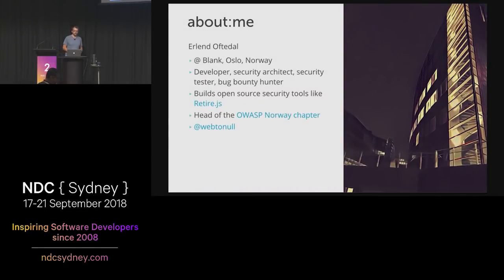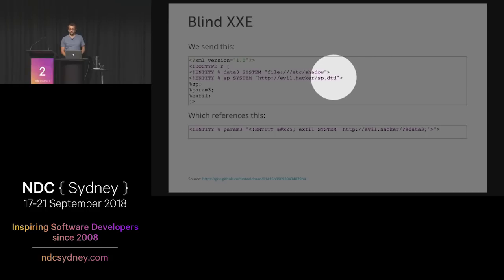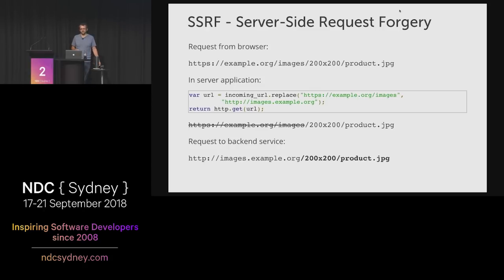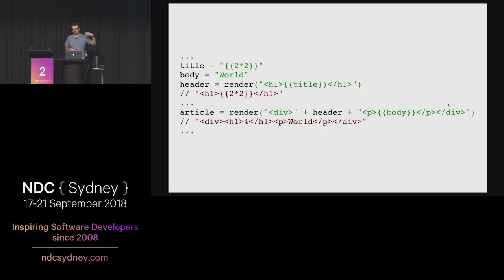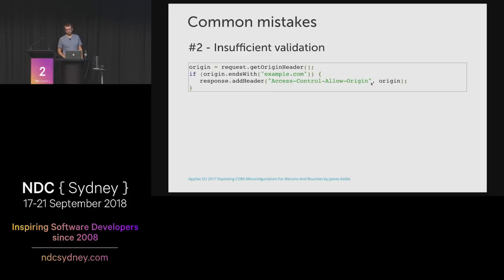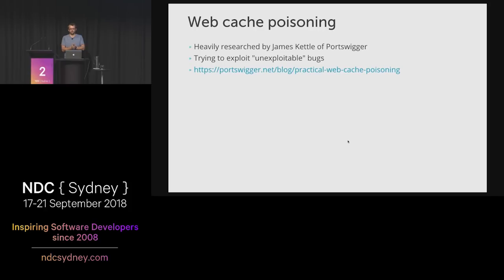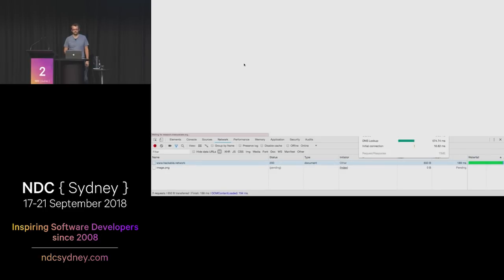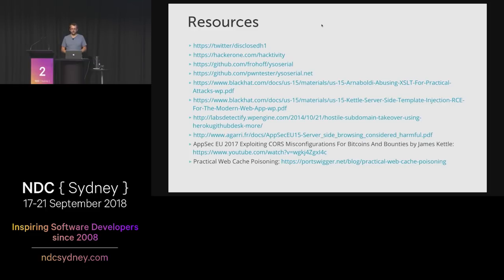Modern web application bugs - Erlend Oftedal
With the emerging popularity of bug bounty programs, lesser known and even brand new vulnerability classes are gaining popularity.
This talk will give a walk-though of some of these vulnerabilities, how they occur in modern web applications and how they can be found and fixed.